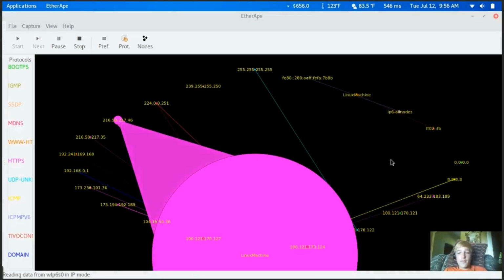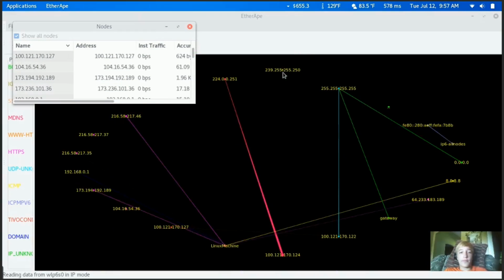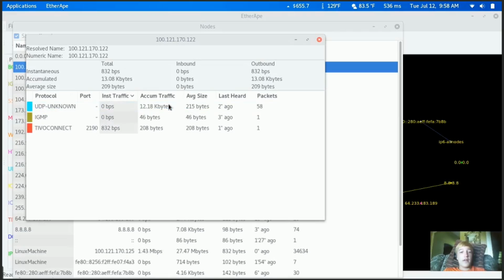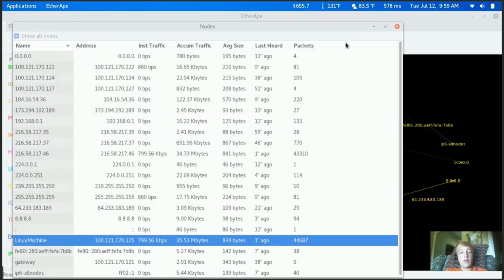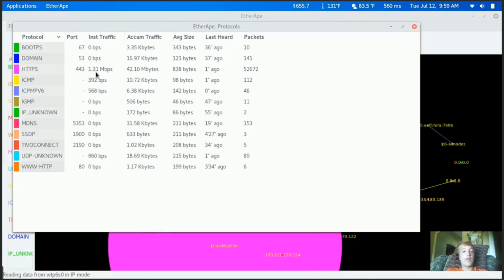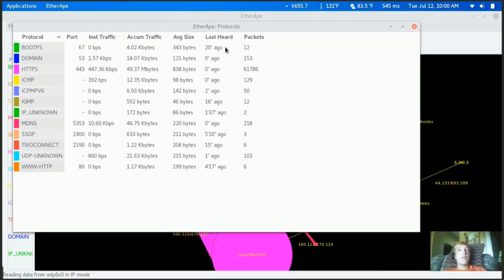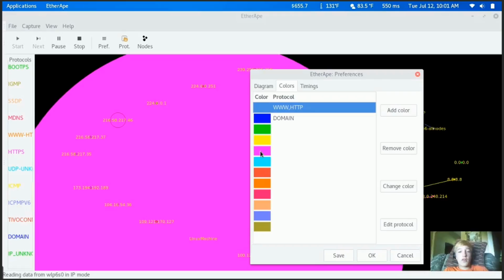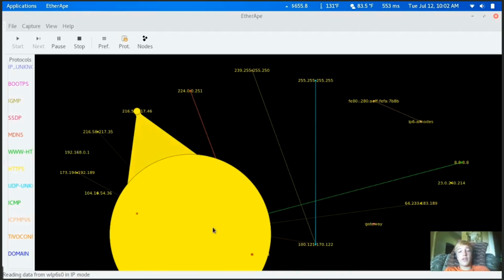Etherape Network Monitor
Etherape - The graphical network monitor